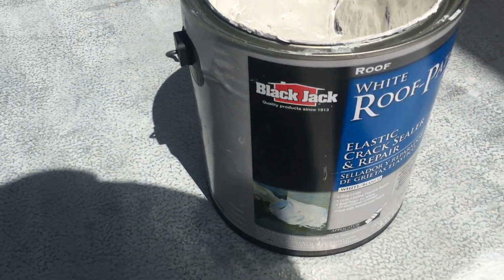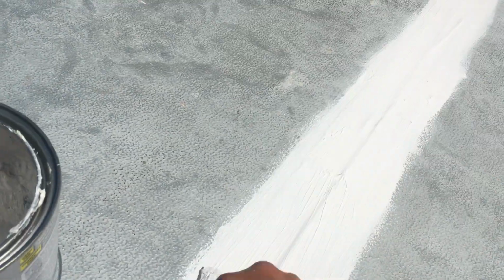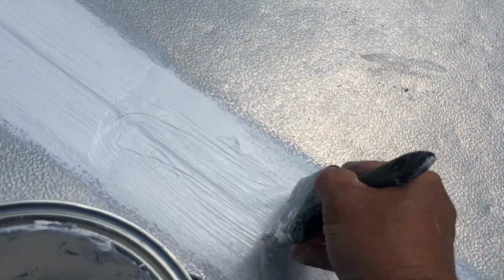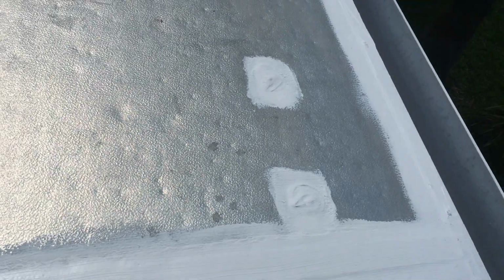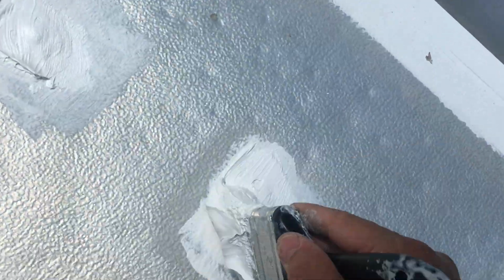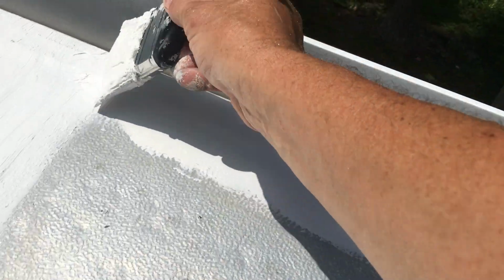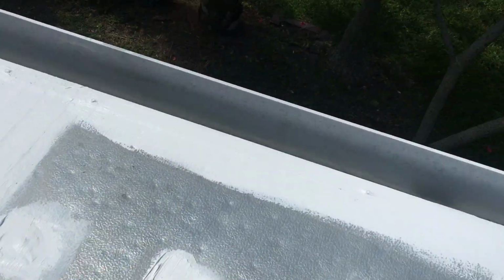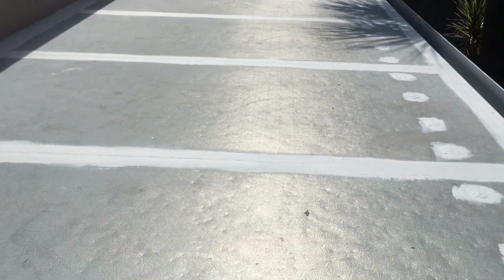Save thousands - Seal your patio roof yourself 09 of 13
Generous second coat to waterproof the seams and screws.  I make these to show you how I've progressed through typical home improvement projects.  Sometimes they go well, sometimes they don't.